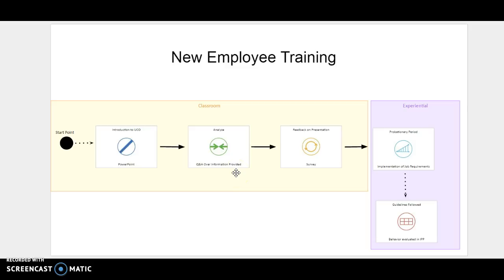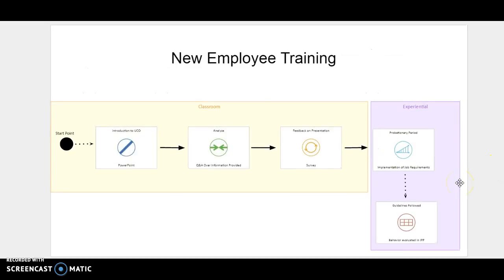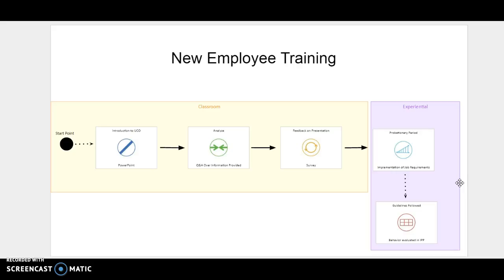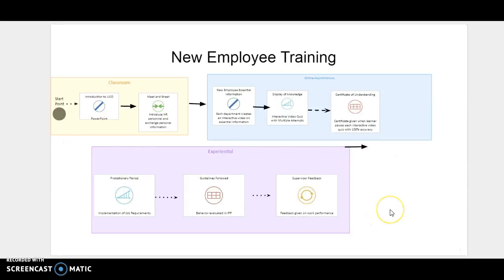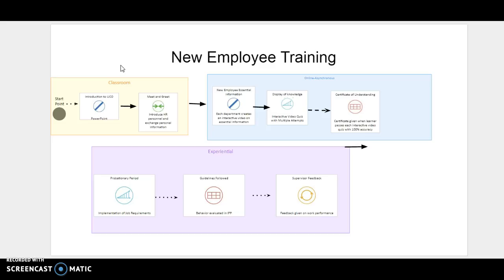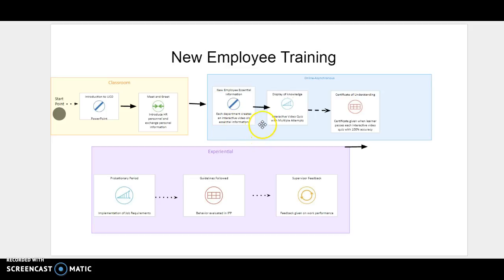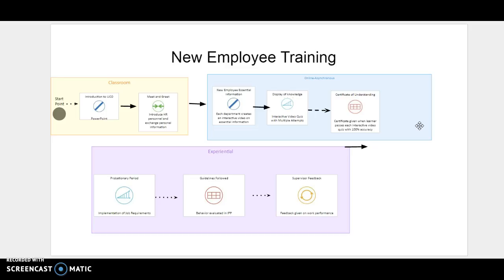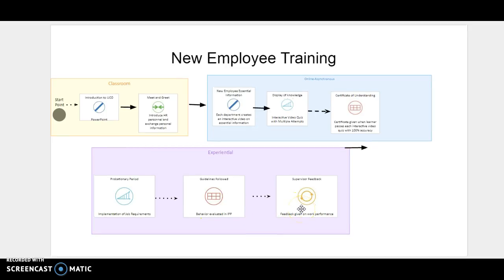My Re-Designed LEM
ILED Course